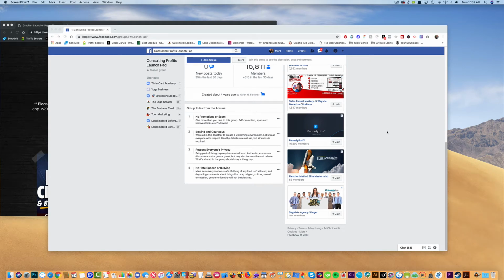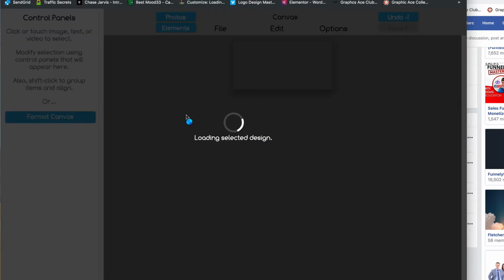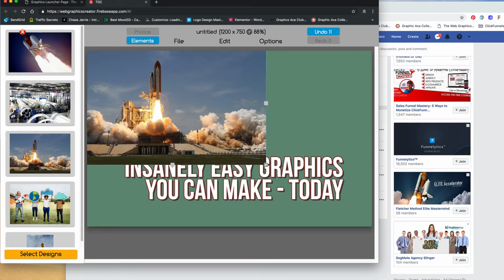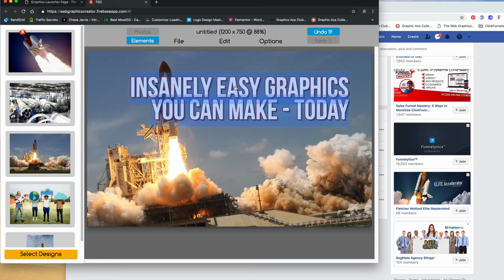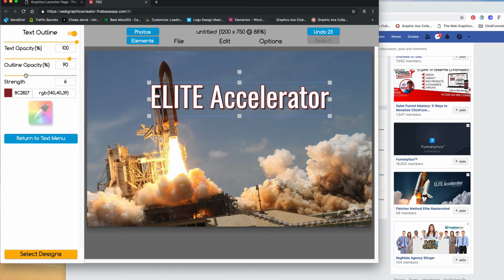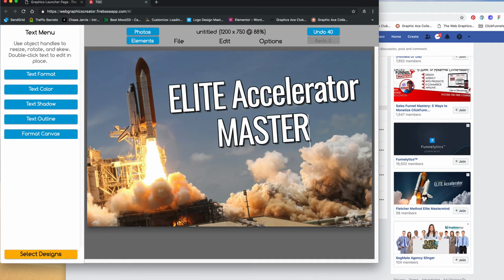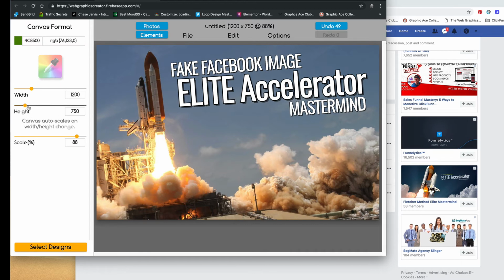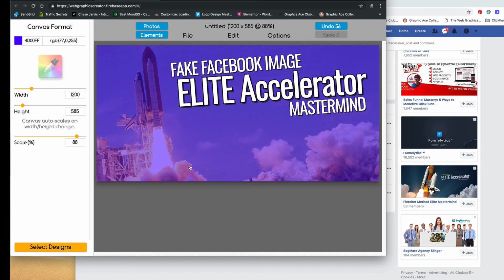The Graphics Creator:Facebook graphics without Photoshop (2019)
In this video, I show you how to make money and grow your business with this amazing graphics creation tool! You don't need Canva, or Photoshop, or Snappa.

I was looking over some Facebook groups today and saw a graphic I liked. I wanted to see how quickly I could create the same idea with The Graphics Creator...

Watch over my shoulder in real time as I create this image in under 3 minutes!  :)

with this amazing software, you'll be able to create Facebook graphics, YouTube channel art, Blog images, Logos and so much more!
HEY YOU CREATIVE ENTREPRENEUR! 😊